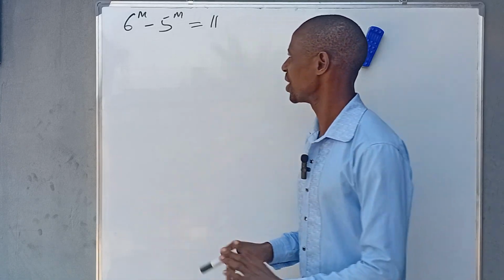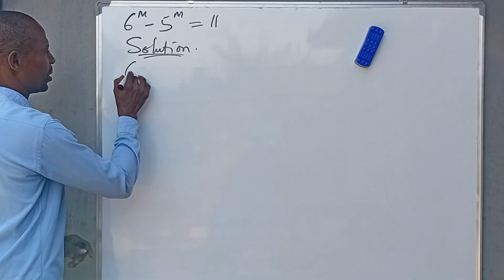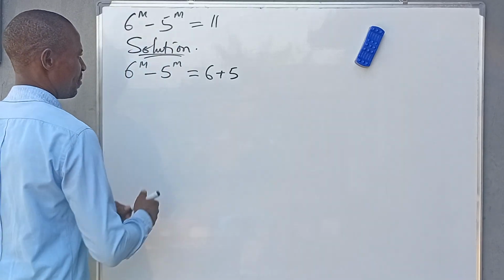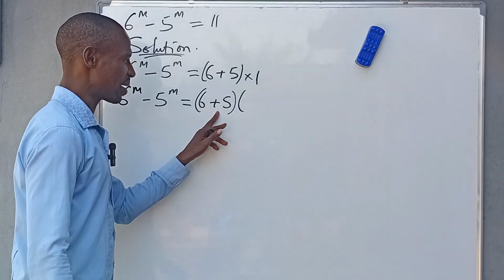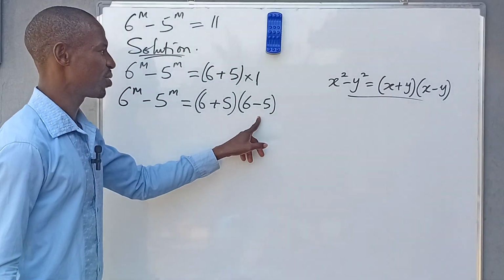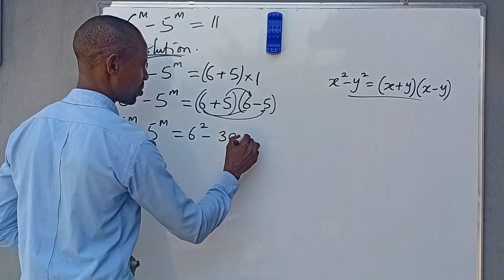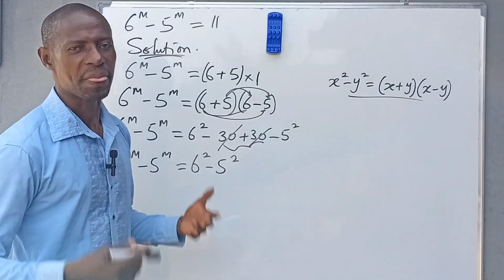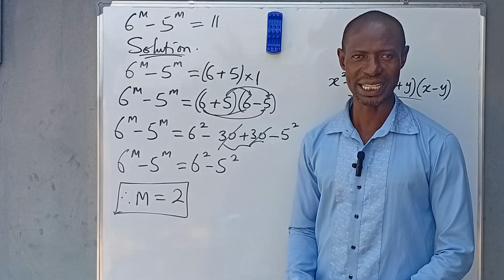USA | Solve 6^m-5^m=11 | Can You Solve This USA Math Challenge That Got Many Student Confused?